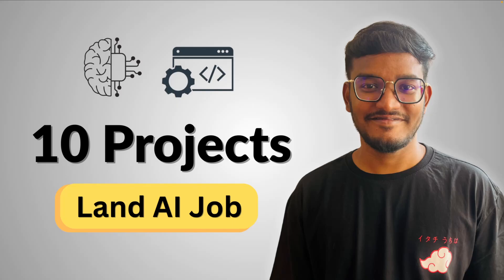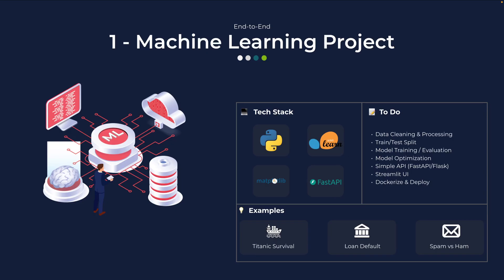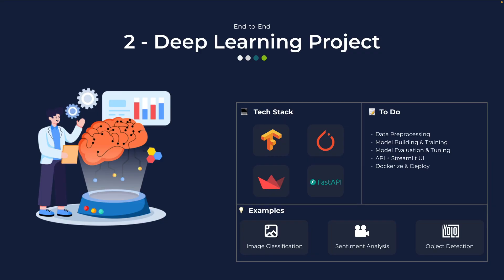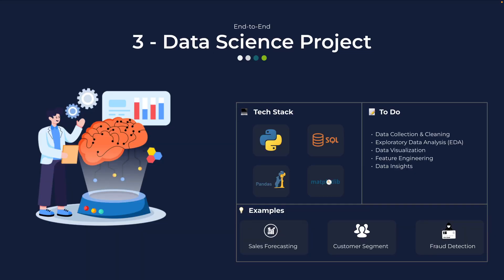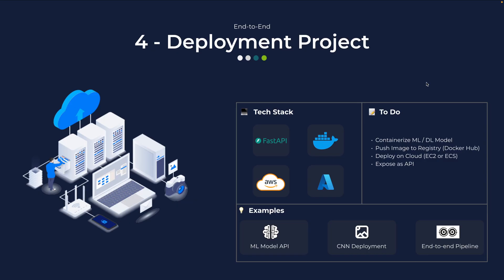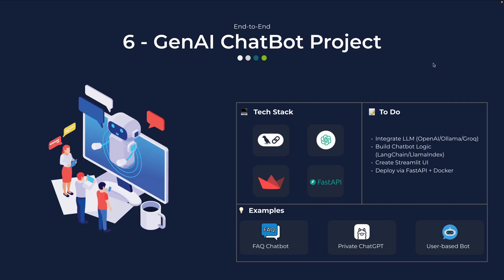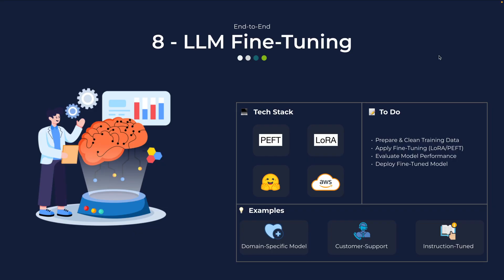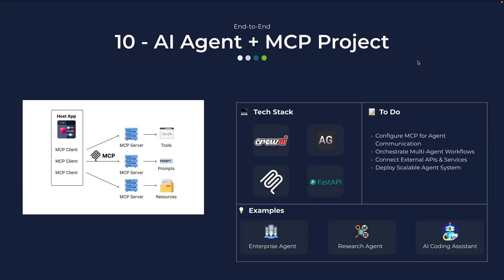10 AI Projects That Will Land You a Job in 2025 🚀 | ML, DL & GenAI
Want to build a portfolio that gets recruiters’ attention? 🚀
In this video, I’ll walk you through 10 end-to-end AI projects — from Machine Learning and Deep Learning to Generative AI, RAG, AI Agents, and MCP. These projects will give you the practical, job-ready skills companies are actually hiring for in 2025.

What you’ll learn in this video:
✅ ML Pipeline Projects (Scikit-learn, FastAPI, Docker)
✅ Deep Learning Projects (TensorFlow, PyTorch)
✅ Data Science Projects (EDA, Visualization, Insights)
✅ Model Deployment & MLOps (Docker, AWS, CI/CD, Monitoring)
✅ Generative AI Projects (Chatbots, LangChain, LlamaIndex)
✅ RAG Projects (Vector DBs, PDF Q&A, Knowledge Assistants)
✅ LLM Fine-Tuning (LoRA, PEFT, Hugging Face)
✅ AI Agents (CrewAI, AutoGen, PydanticAI)
✅ MCP Projects (Next-gen agent workflows)

By the end, you’ll have a clear roadmap to create a strong AI portfolio that actually gets you interviews.